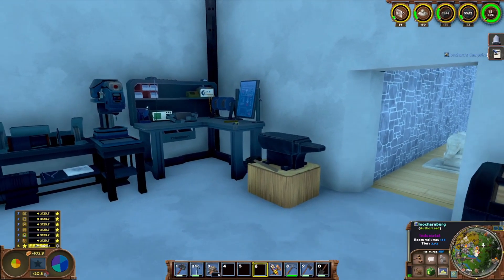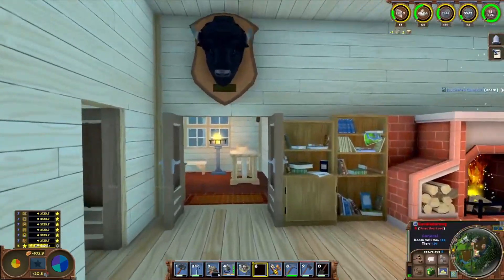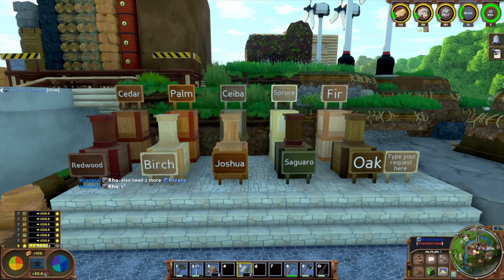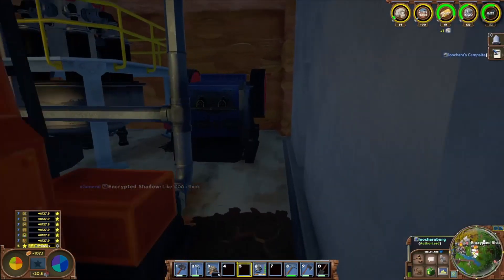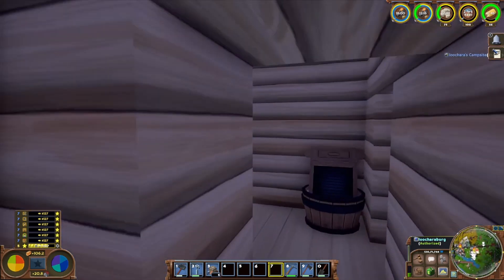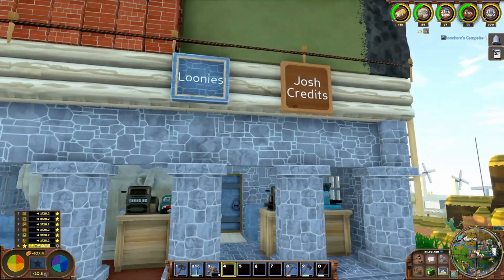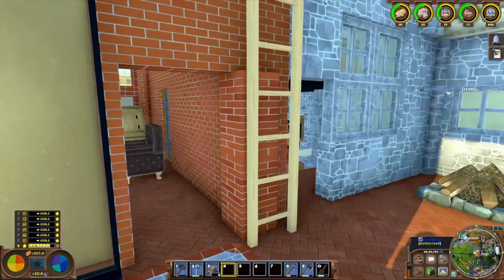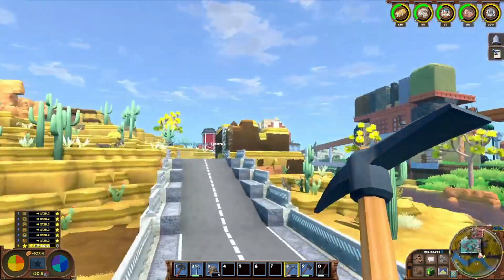Playing Eco Multiplayer With My Viewers Ep 13 - What Composite Lumber Should I Make My House From?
In this episode I look into potential materials to make a new and improved house out of. I also check out the builds of a few people and expand my smelting area to include some upgraded equipment.

Eco Global Survival Playthrough
Eco Global Survival Community Server
Eco Multiplayer